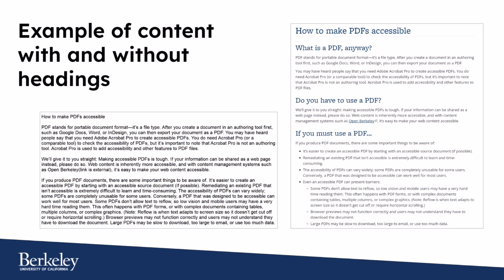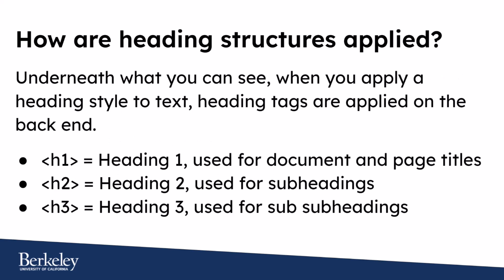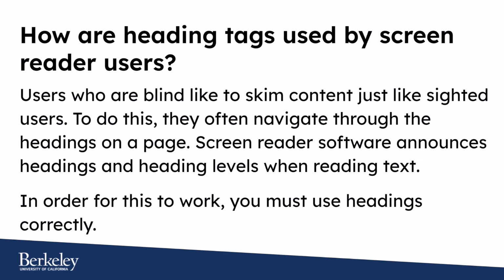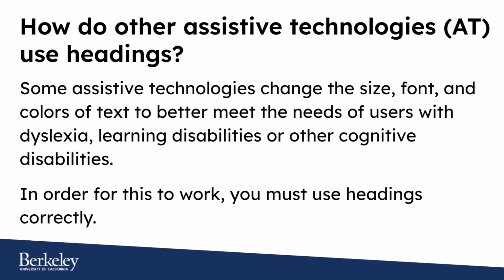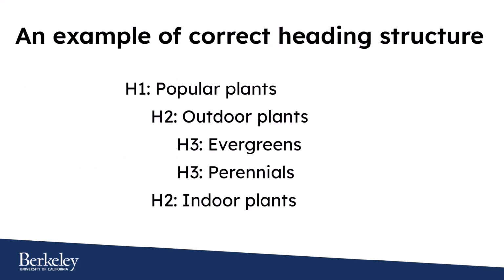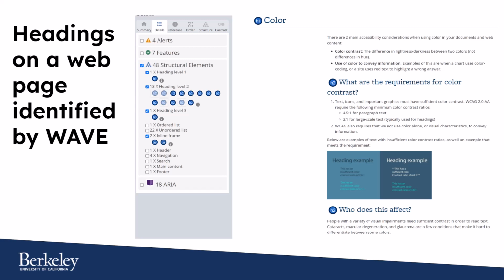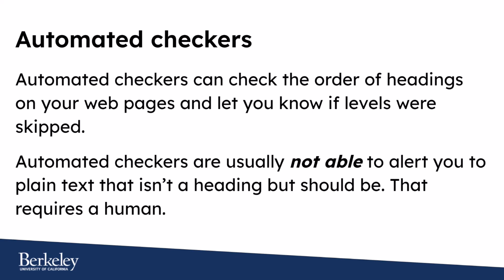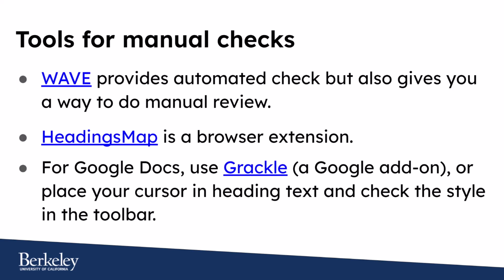Headings and Accessibility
This video was created by the Digital Accessibility Program at UC Berkeley. It provides an introduction to correct use of headings.